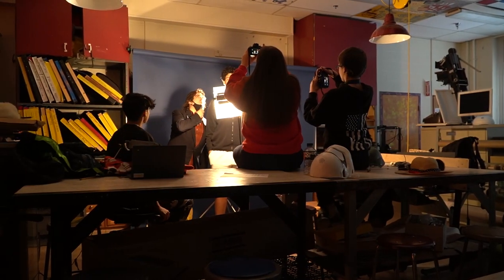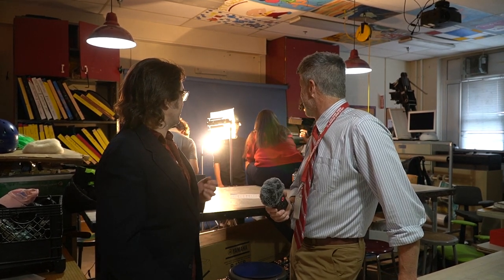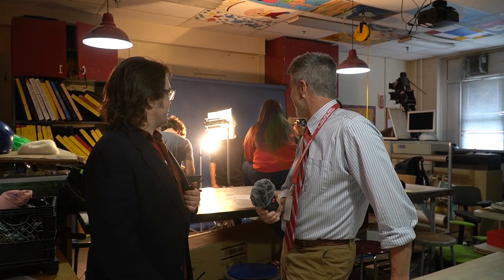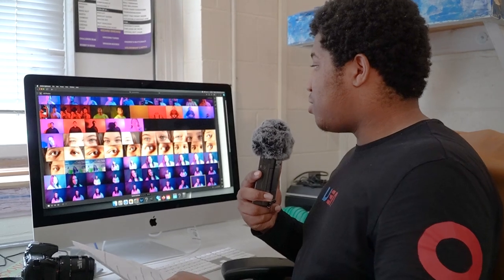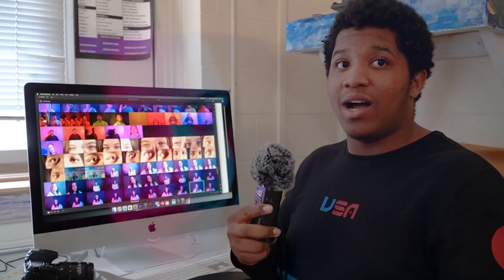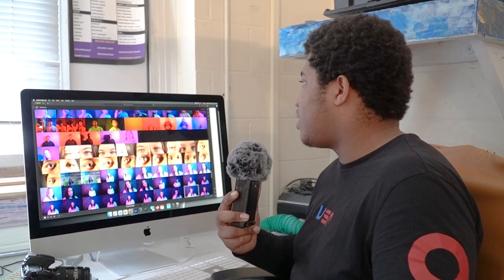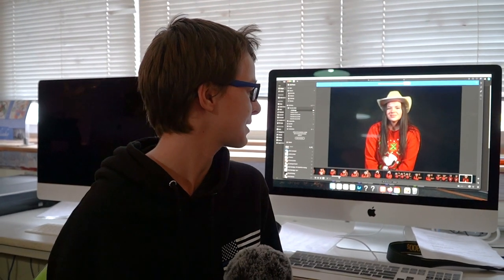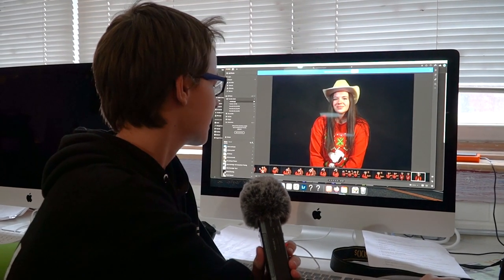Learning Portrait Photography at SHS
We have one last showcase to share with you in 2022, and it's a great one!  I got to visit SHS Art Teacher Brendan Eaton's Digital Photography class yesterday, and we were able to hear all about some of the studio portraits his students have been working on in recent weeks.

These juniors and seniors are combining use of the latest digital technology along with their own artistic skills to create some truly beautiful pieces.  Mr. Eaton has allowed for a very collaborative and creative artistic community in his classroom with these students, and I was grateful to be able to share in their work.